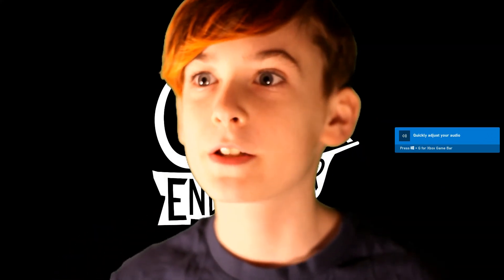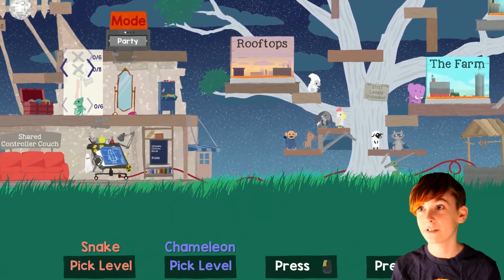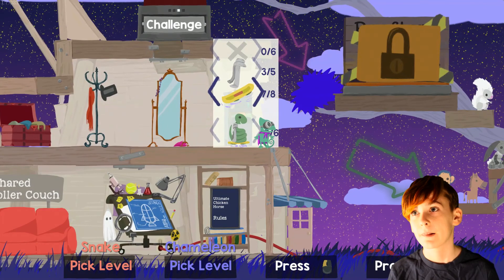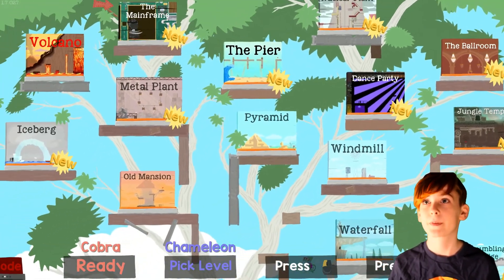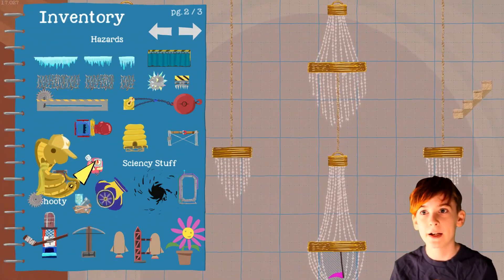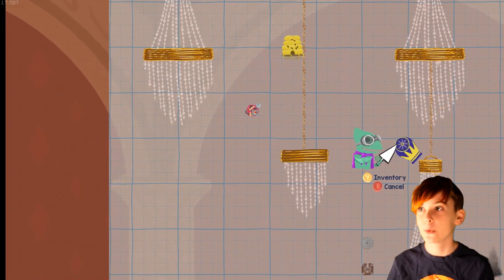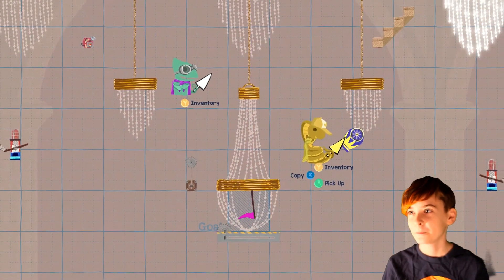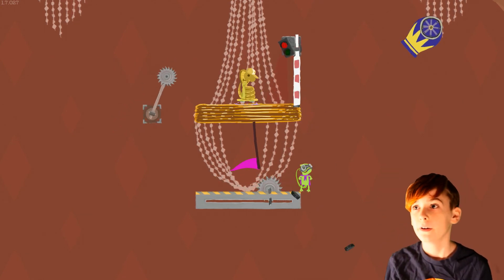New Character | Ultimate Chicken Horse (PC Gaming) with my Dad | CANADA part 1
Hey guy's . It's Mikey and today we will be playing more of Clever Endeavours Ultimate Chicken Horse on my gaming PC with my Dad. There is a new character now. A Cobra!!! We Love this game! It is so much fun. Download it and Enjoy! This is part one of many. Hope you like our video.

Mikey ; ]